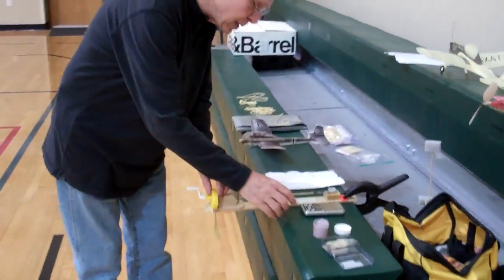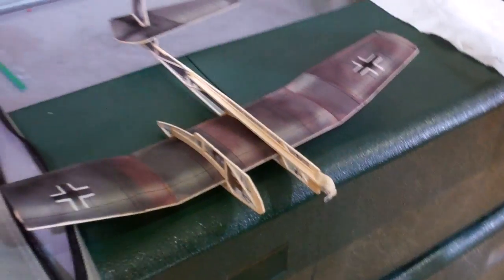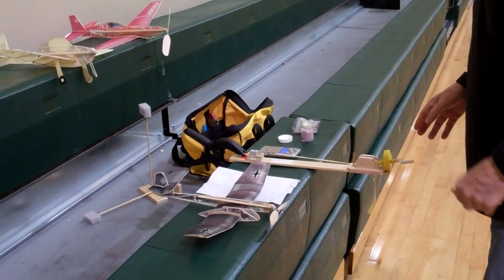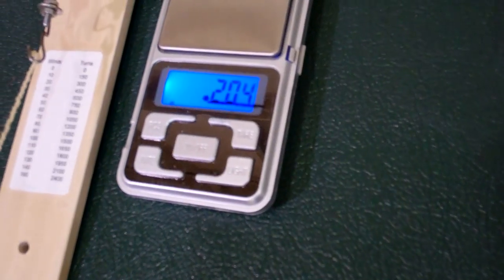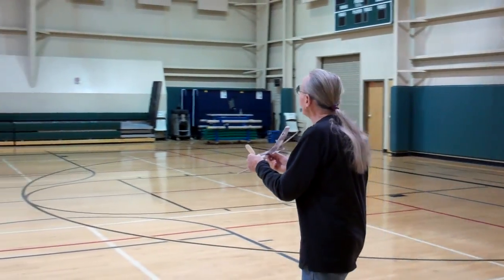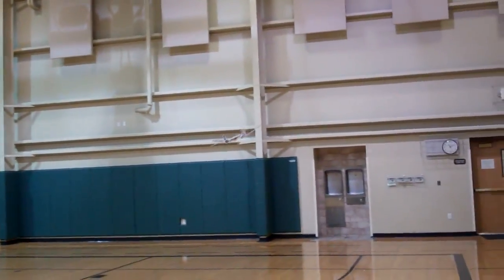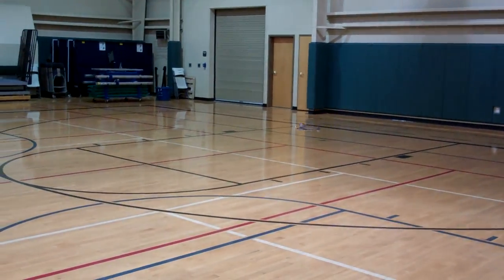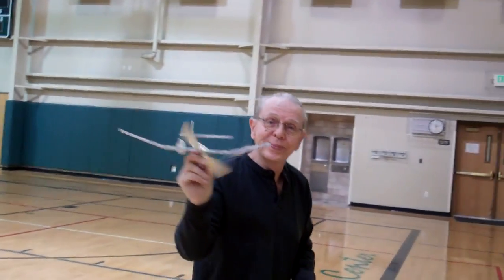Richards rubber band powered plane setup and flight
In this video I got video of Richard from the start getting ready to fly his experimental rubber band powered plane. These are real works of art and have a lot of detail to them as well. Richard has several of them and he builds them all himself. I dont think I would have the patience to build them or fly them... Hats off Richard you have more patience than I do ;-)